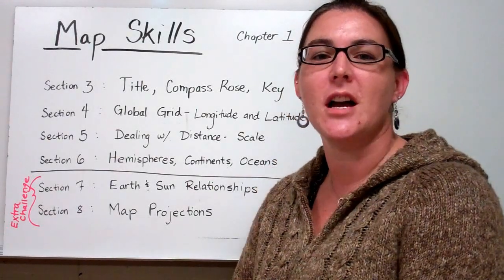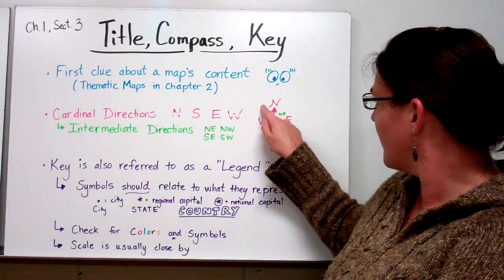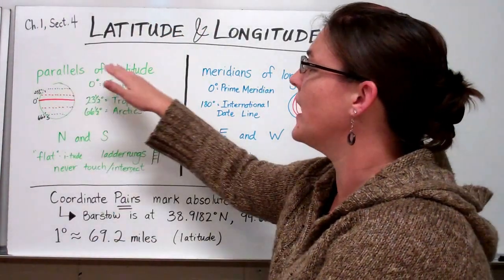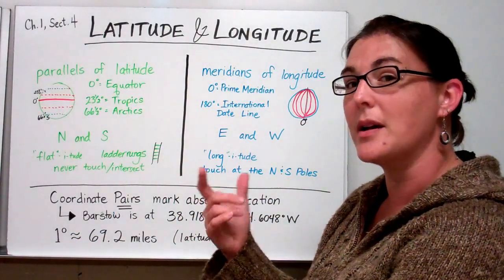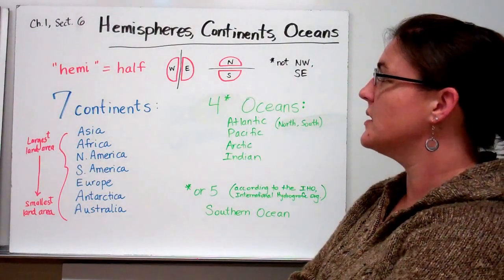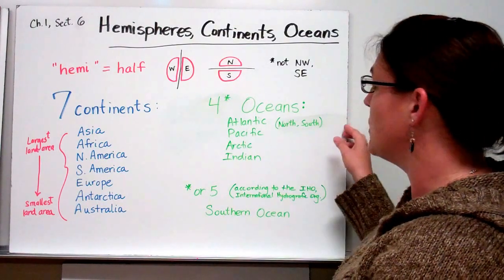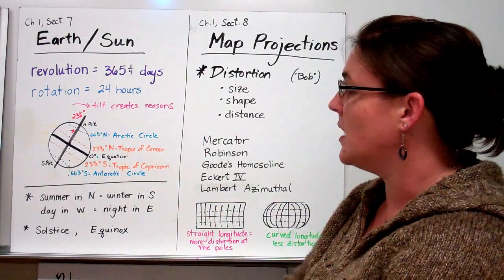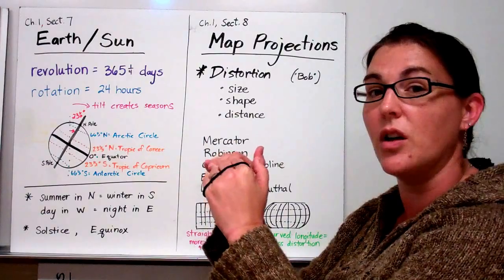Ch. 1-Map Skills Review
This is an overview of the most important concepts from Chapter 1 of Geography Alive!